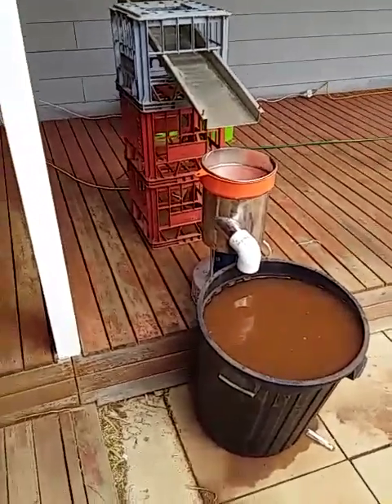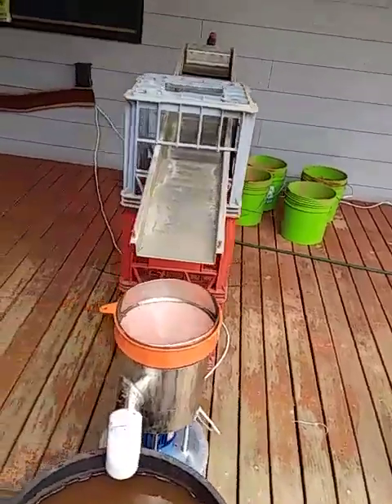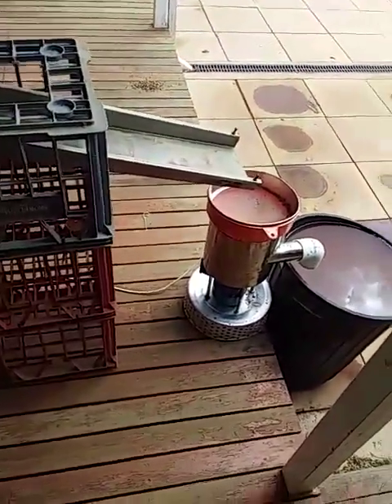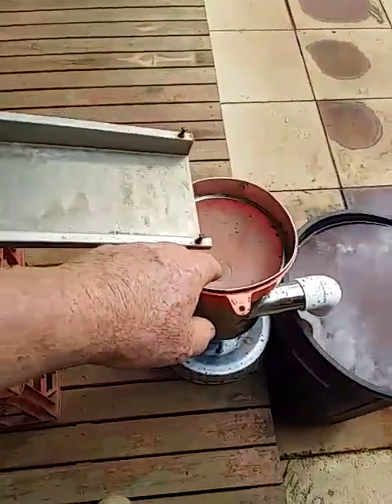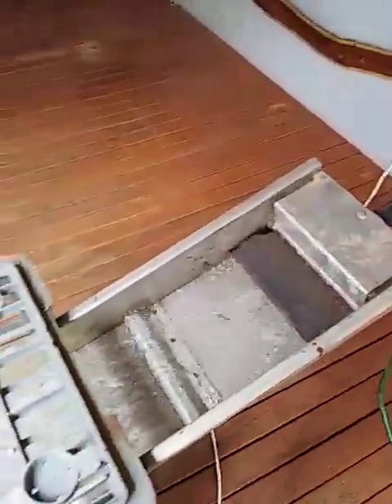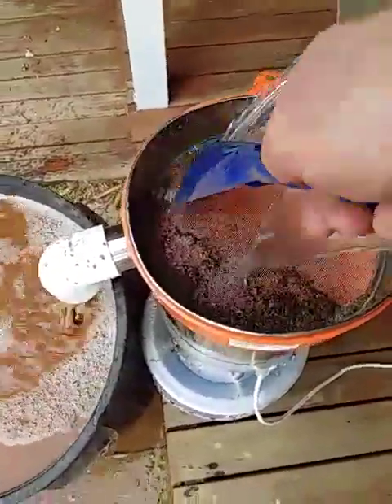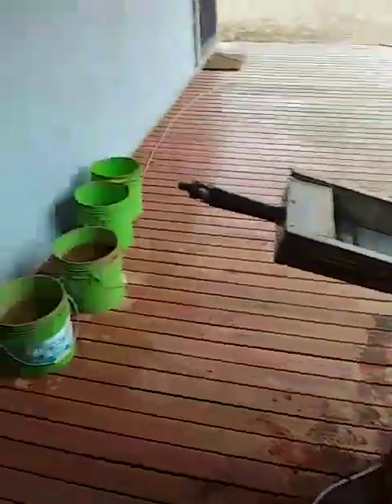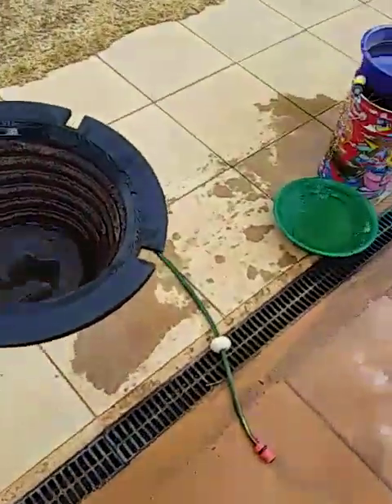Mining Prospecting Laboratory Centrifugal concentrator Flexicone110i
Heavy duty  model Centrifugal concentrator Flexicone110i comes with RPM frequency driver controller . Capacity -300kg/hour on hard material with highest recovery of ultra fine gold from 1  micron.  Made from Stainless steel and aluminium .  Max RPM of cone is 1800 (on 60 Hz)

Price list  , Ex-works Melbourne
No.              Products Name
US $
Centrifugal Concentrators with floating bed batch models

FlexiCone 110i
990.00

FlexiCone SD 170 with concentrate selfdischarge
1990.00

Centrifugal Concentrators with  continuos discharge middlings and concentrate self-discharge

FlexiCone SD CVD-FB300
12500.00

FlexiCone SD CVD-FB400
15900.00
Top deck Screen Classifiers with Vibrating motor

FlexiCone SC170
950.00

FlexiCone SC300
1350.00

FlexiCone SC400
1950.00
Air Mills

Air Mill Vortex VM150
950.00

Air Mill Vortex VM2500
3900.00
Leaching Reactors and electrolizers

Electrochemical Leaching reactor FLR14
3800.00

Electrochemical Leaching Turboreactor TR250
5900.00

Electrolizer FEL14
750.00

Electrolizer FEL250
2900.00
Peristaltic sand/slurry Pump

Peristaltic   Pump 600l/hour  with DC motor (hose 13x19mm)
590.00

Peristaltic  Pump 1200l/hour with DC motor (hose 13x19mm)
790.00

Peristaltic Pump FNP25  1000 l/hour , 1.5kW AC motor (hose 25x35mm)
1090.00

Peristaltic Pump FNP25  2000 l/hour , 2.2kW AC motor (hose 25x35mm)
1390.00

Turbine mixer , cavitator, floatator,200mm, 1.5kW
 490.00

Intencive Gold , Silver, Palladium Flexicone Leaching Plant  of gravity- and flotation concentrates based on iodine technology and full cyclic components regenation, from 1ton/day
POR

 Flexicone Oxidation Plant  of sulfide ores and concentrates with full cyclic components and water regenation from 1ton per day
POR

Flexicone Continuos vacuum filtrator 1 ton per day
POR